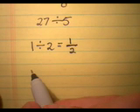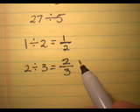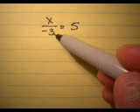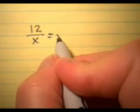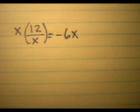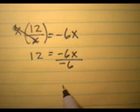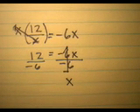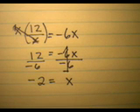The Effects of Division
Understanding the division with integers.